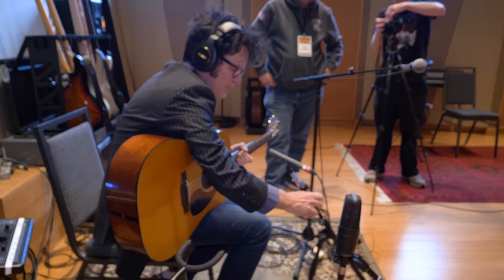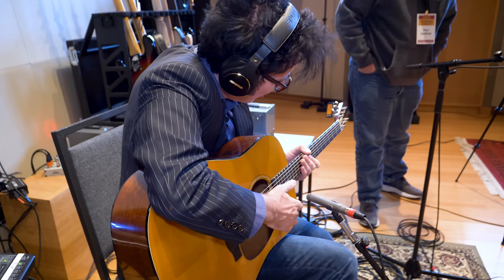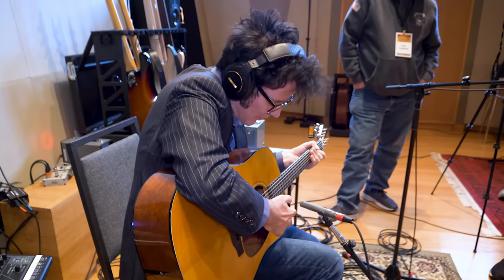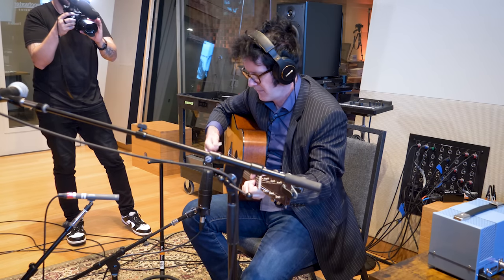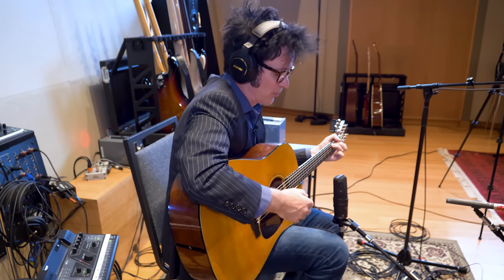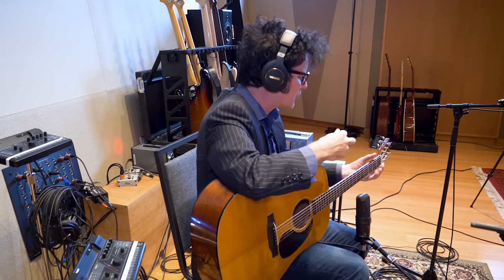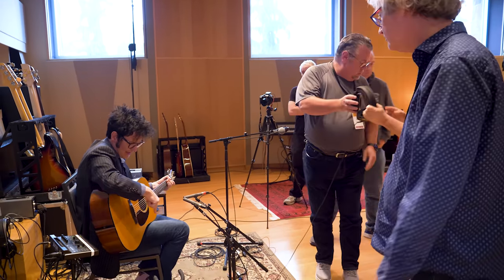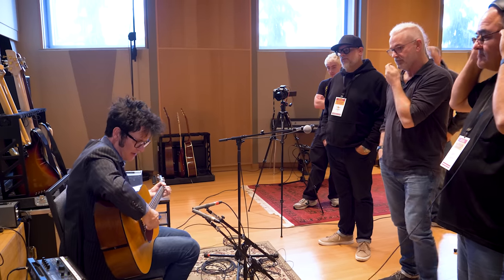Acoustic Guitar Recording MASTERCLASS | Warren Huart At Sweetwater Studios